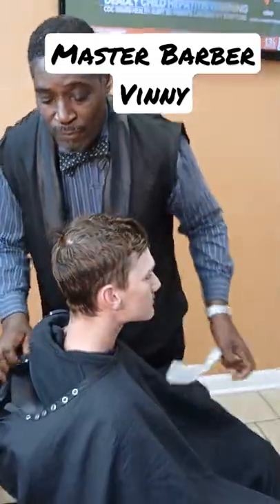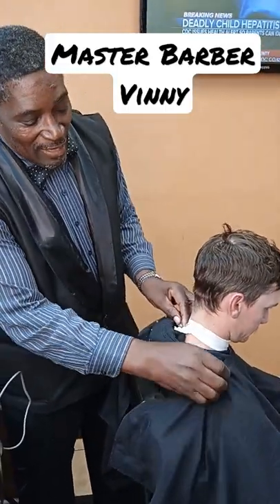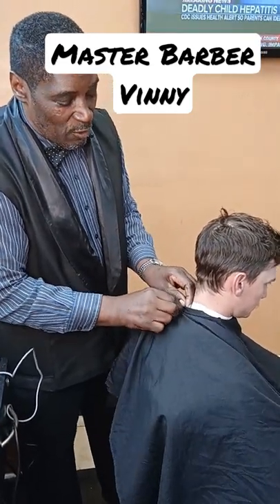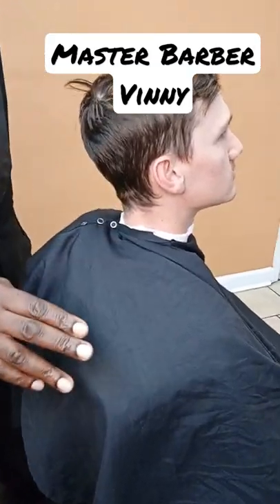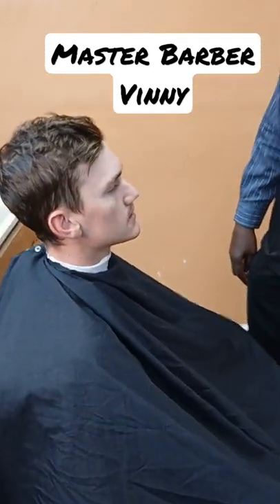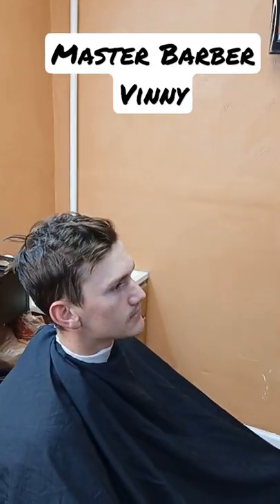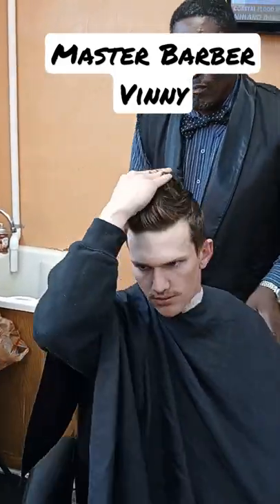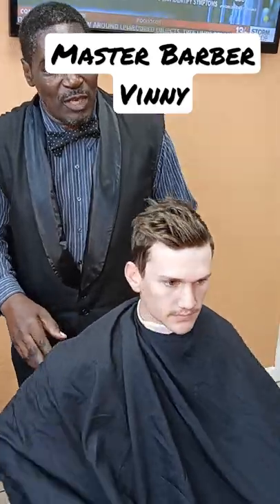first initial consultation of a master Barber instructor trainer Master Barber